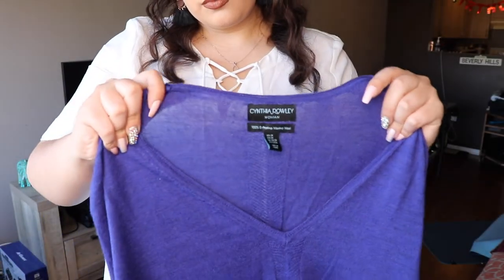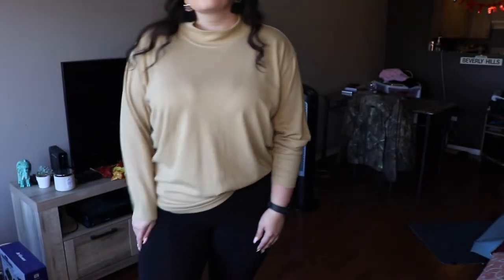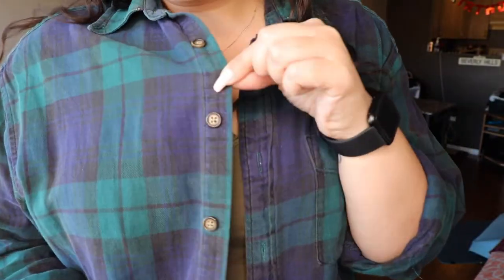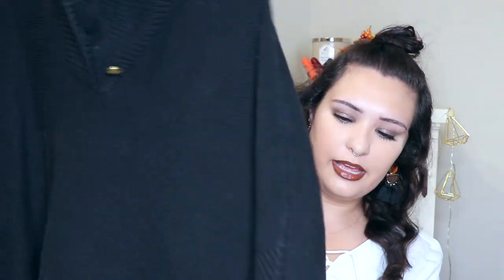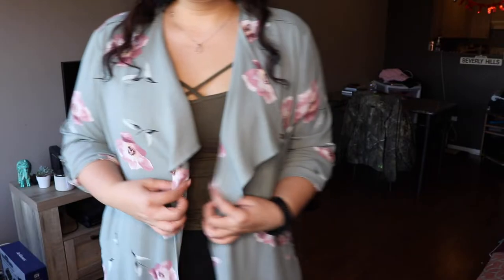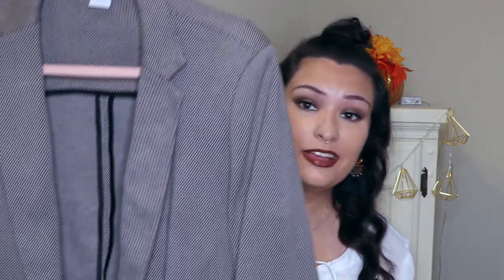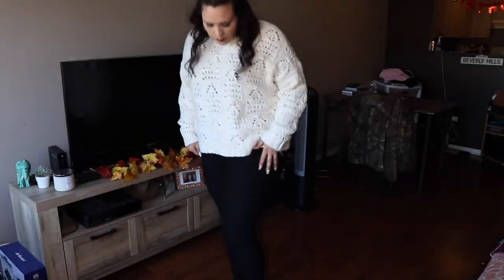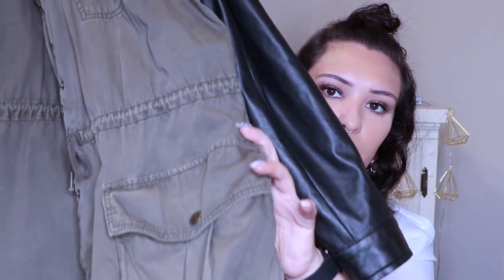HUGE FALL THRIFT HAUL + TRY ON // OCTOBER 2019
OH MY GOD THE LIGHTING, I ammmmm sooooooo sorry.
My ring light was dying (batteries) because it wasn't plugged in and it kept turning off so I had to keep turning it back on and clearly the settings were getting messed up or it wasn't lit properly when it came right back on.. either way my bad, but I didn't wanna scrap the whole video !
hope you understand and still enjoyed it :)